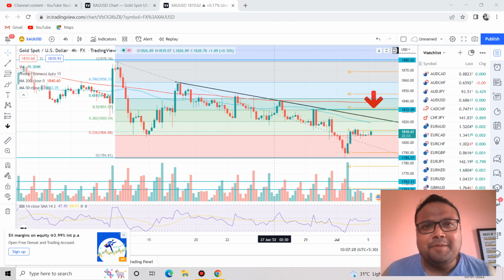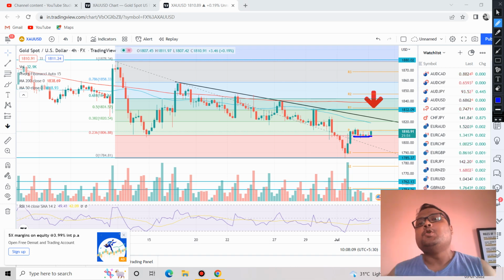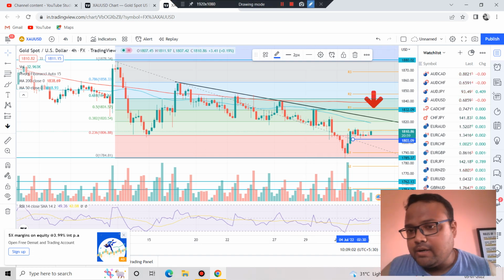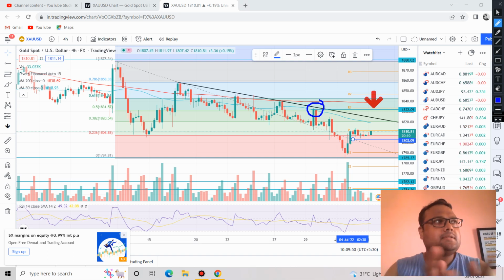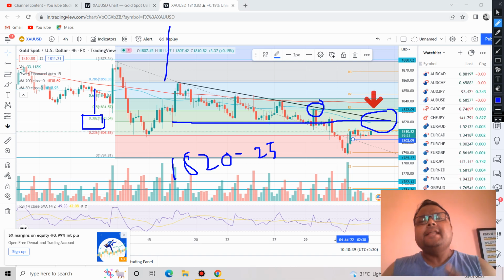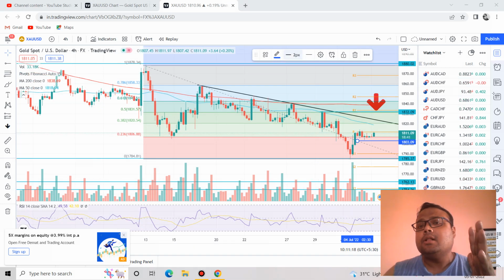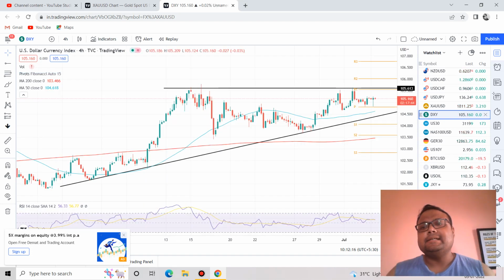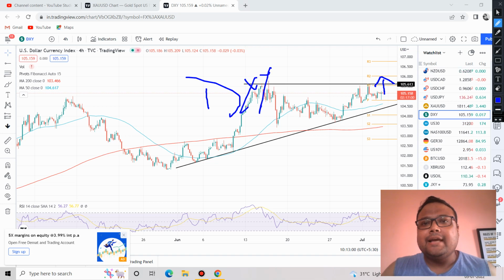XAUUSD Strategy TODAY 5-6 JULY | XAUUSD Analysis TODAY 5-6 JULY | XAUUSD Forecast TODAY 5-6 JULY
Sorry didn't get time for a beautiful thumbnail